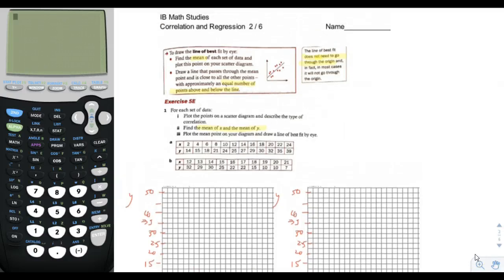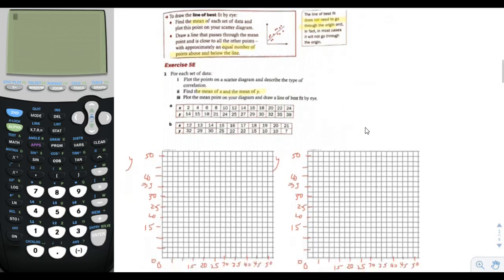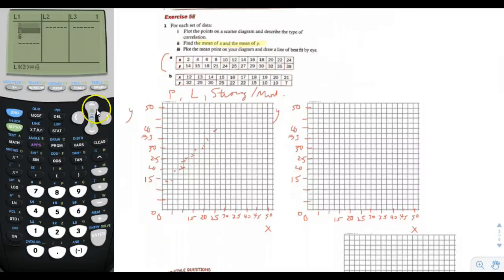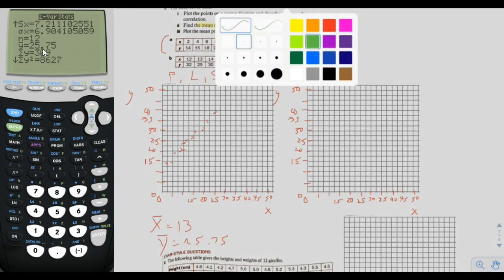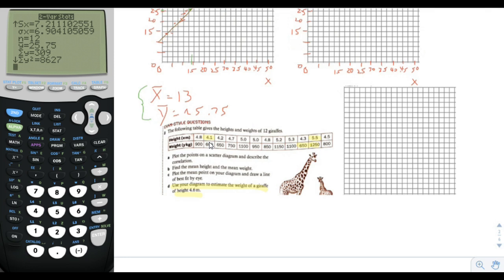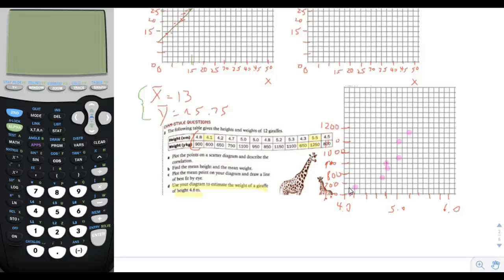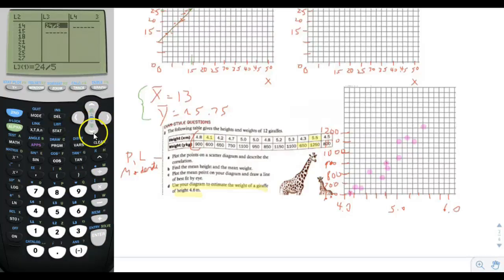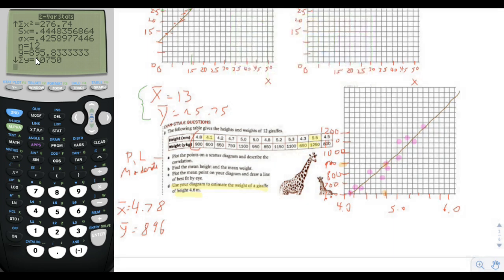MS SL correlation regression p2